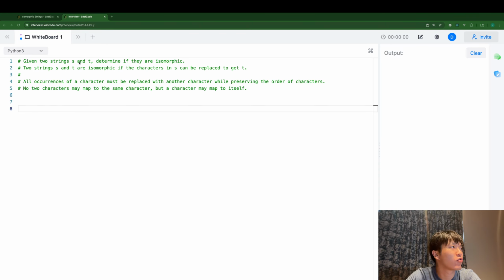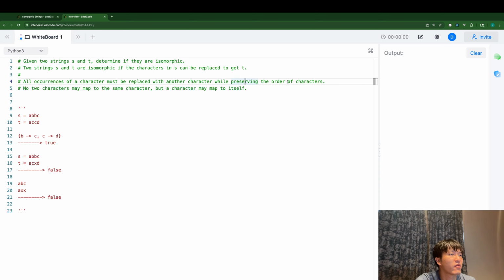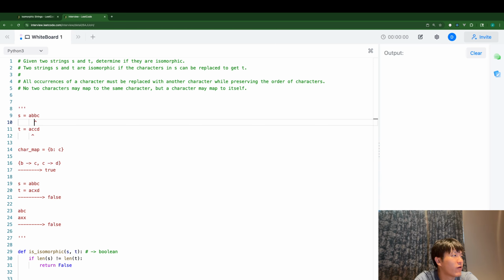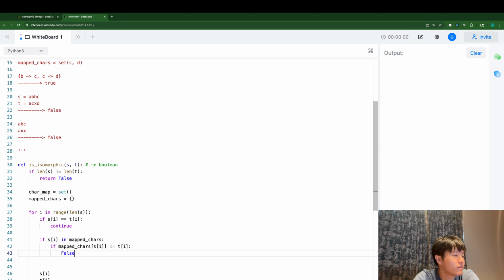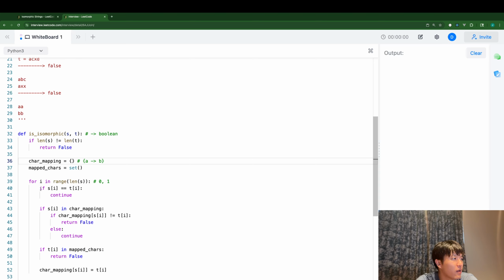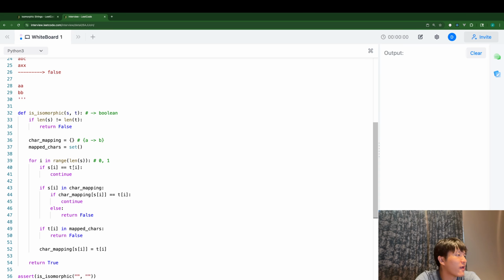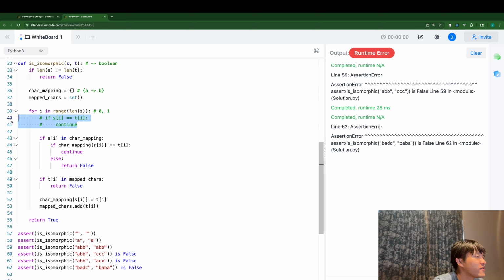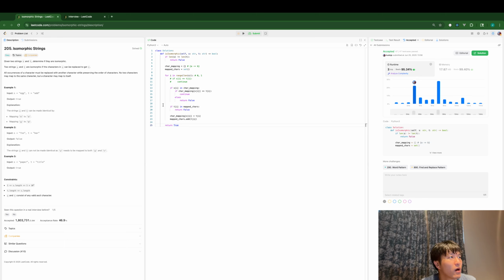Isomorphic Strings (LeetCode)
# Mistakes
- I forgot to do `char_mapping[s[i]] = t[i]`
- I overlooked that say, "a to a " (same chars) is a mapping and have to register it to char_mapping hashmap.